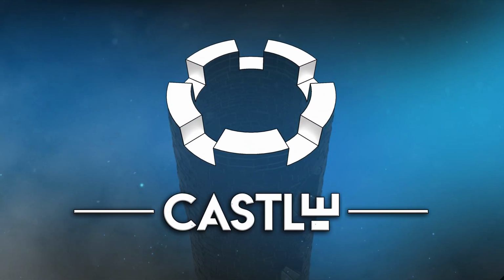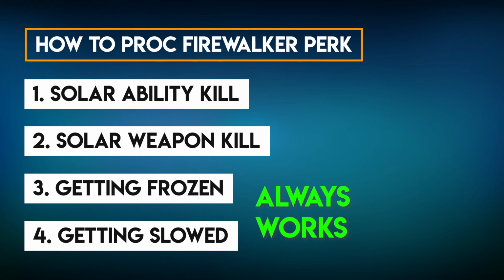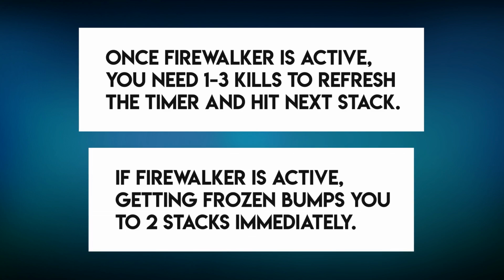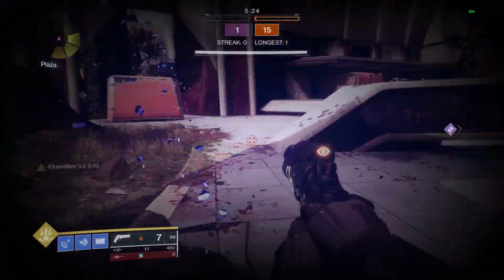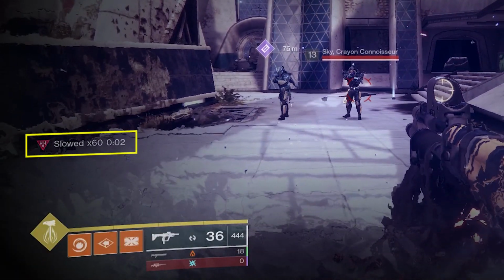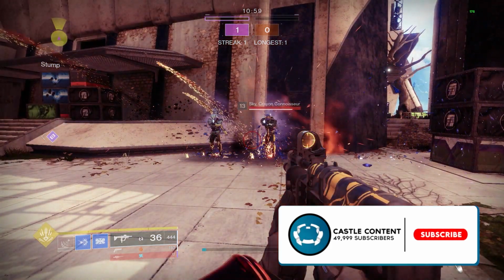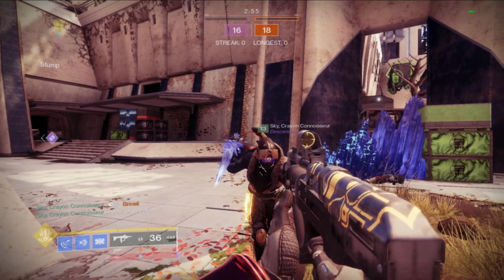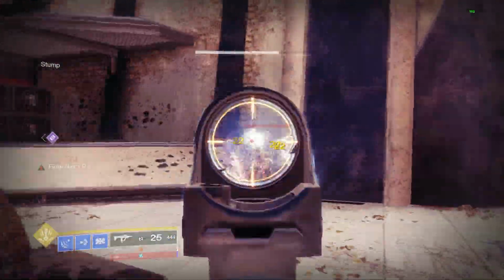NEW Damage Boosting Titan EXOTIC Explained - Destiny 2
The Path of Burning Steps are a brand new exotic in Season of the Splicer that give a damage boost, stasis, slow, freeze resistance, and even deal a solar blast. This video explains how it all works!
🟠CreatorCode ad►Castle
This lists every single item I use/plan for gaming & creating my content.
00:00 Path of Burning Steps
00:46 How to Proc
02:25 Damage Boost
04:28 Resistance
05:43 Solar Blast
06:24 Should you use?